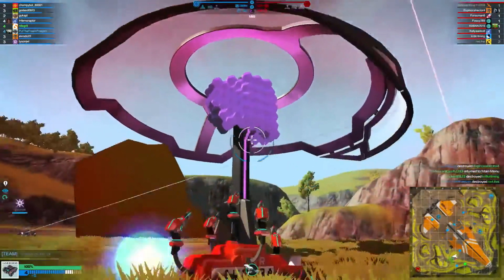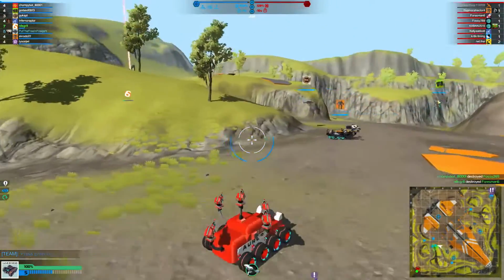Robocraft: Fun in Vanguard's End!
I take a stroll through Vanguard's End in my Rolls-Royce Aurora, with explosive results.